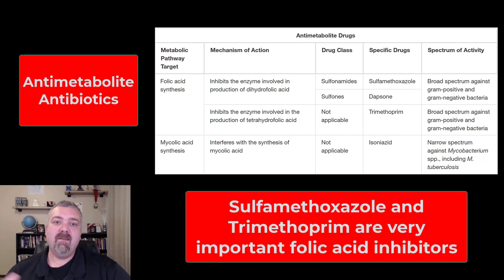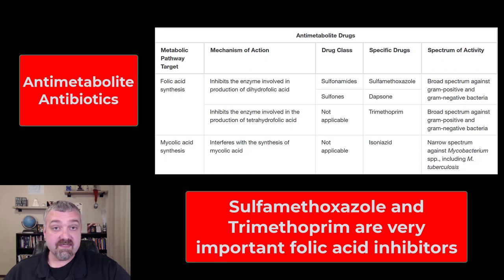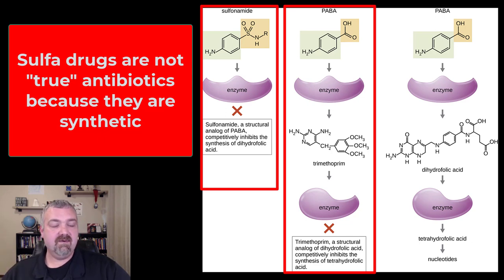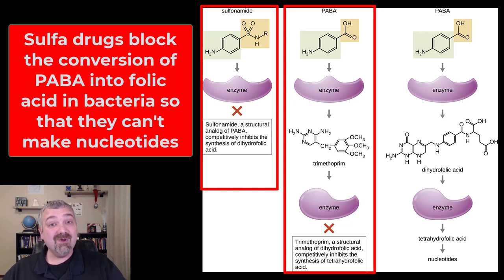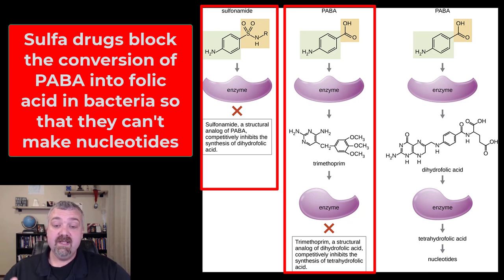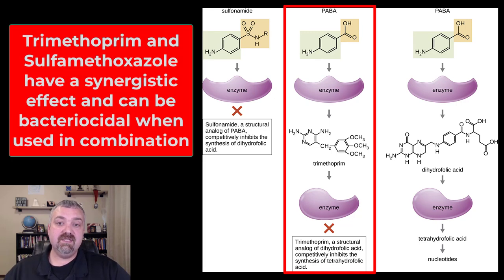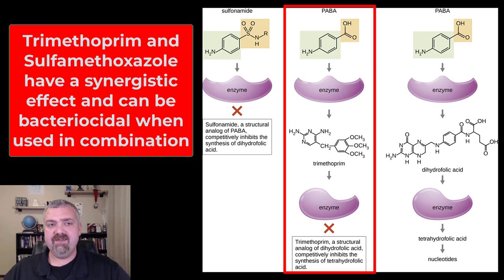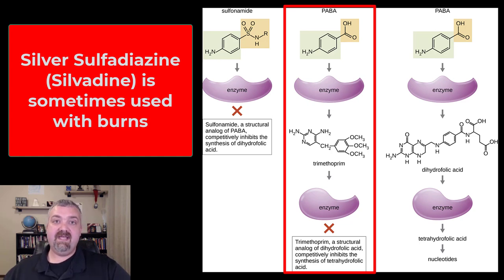Sulfonamides and Trimethoprim Antibiotics: Microbiology